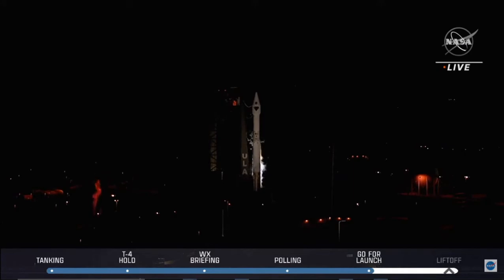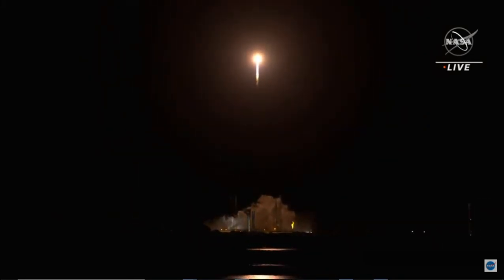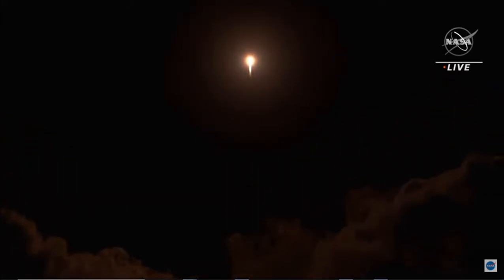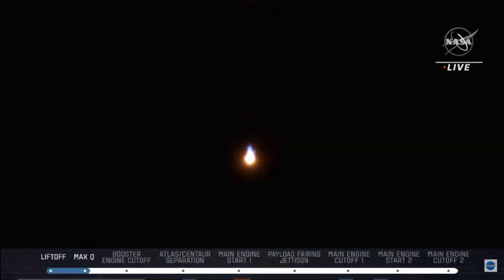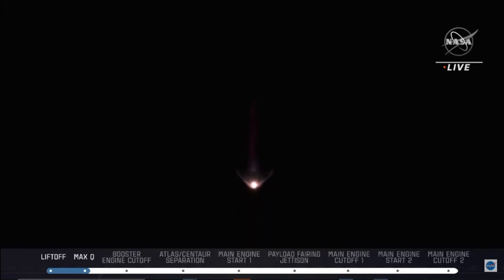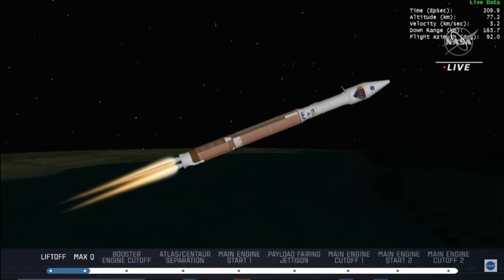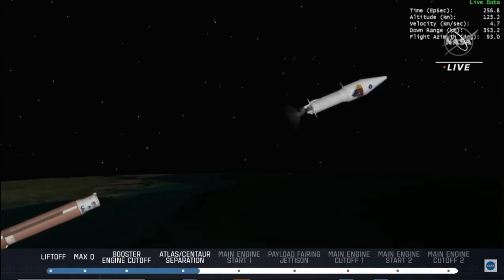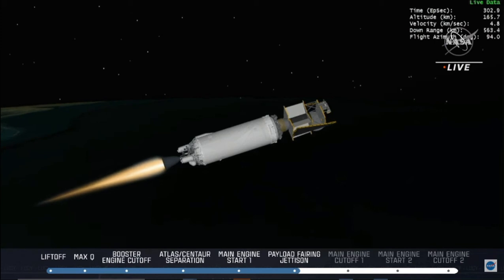Lucy Spacecraft launches to the Trojan Asteroids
Lucy Spacecraft launches to the Trojan Asteroids. This is the beginning of a 12 year journey to Jupiter's Trojan Asteroids. Lucy will study the Trojan Asterioids which will provide a time capsule of the birth of our solar system from 4.5 billion years ago. Lucy Spacecaft will launch on a United Launch Alliance Atlas V 401 rocket.